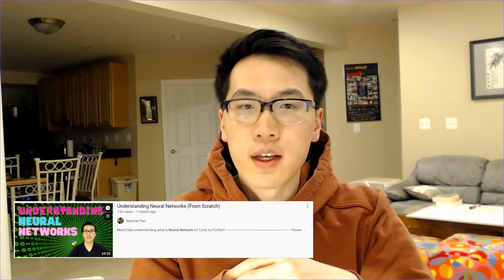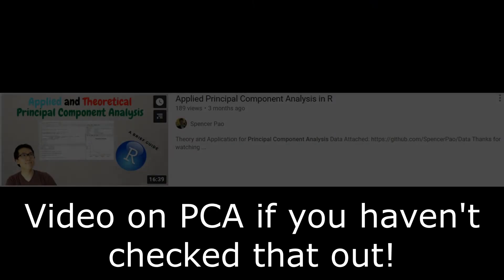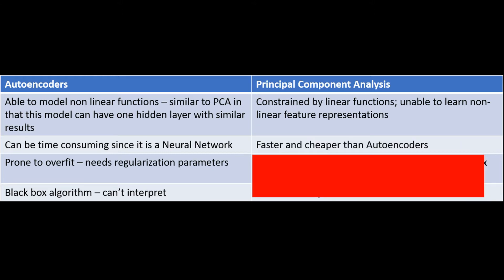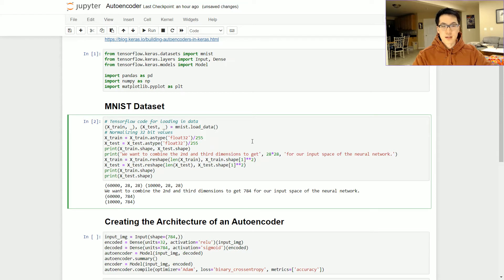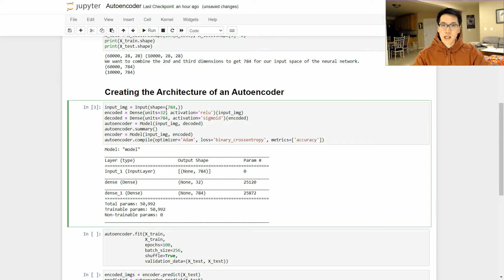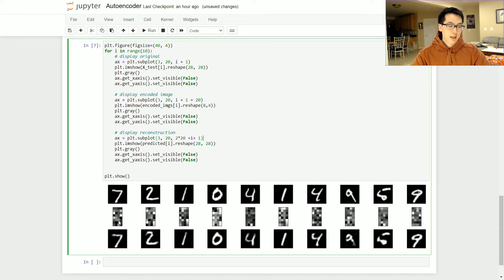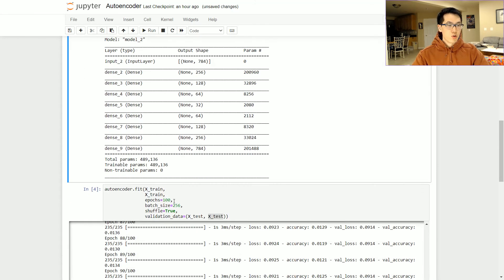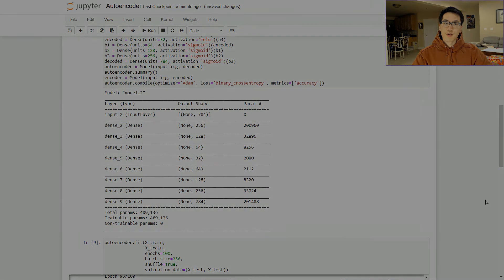Understanding and Applying Autoencoders in Python!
Heard of Autoencoders? Want to know what it does and how to do it? Look no further! This is a one stop shop for Applications and Theory!

Includes comparisons of Autoencoder and Principal Component Analysis & How to recreate PCA.

0:00 - Theory of Autoencoders
4:00 - Code Demonstration
8:44 - Extending Autoencoder architecture